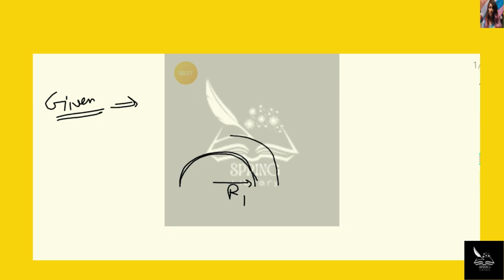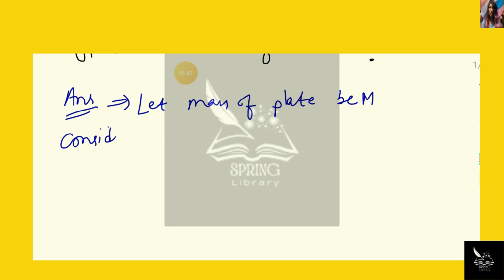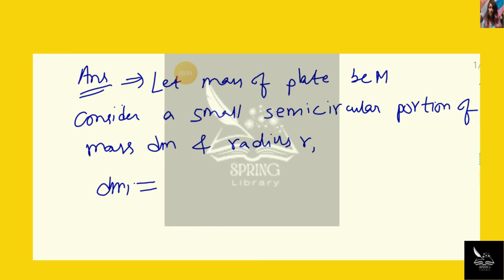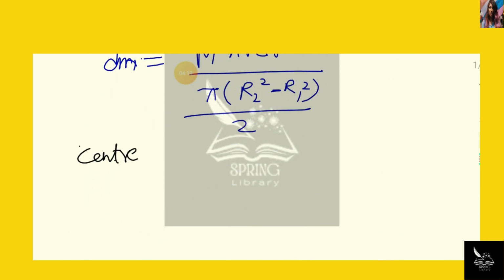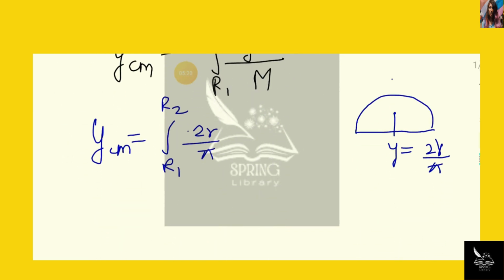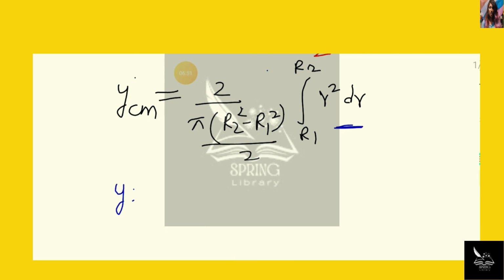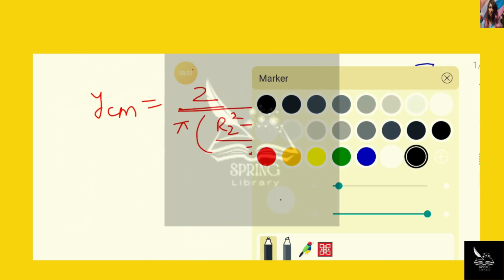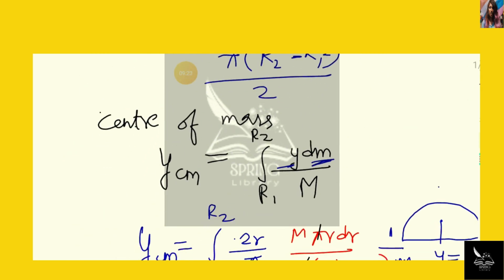Find the centre of mass of a uniform plate having semicircular inner and outer boundaries of radii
Find the centre of mass of a uniform plate having semicircular inner and outer boundaries of radii and (figure 9-E5).